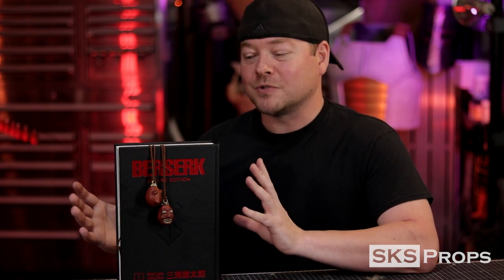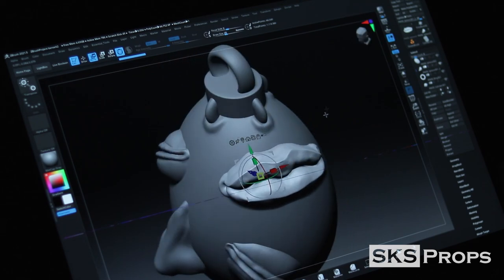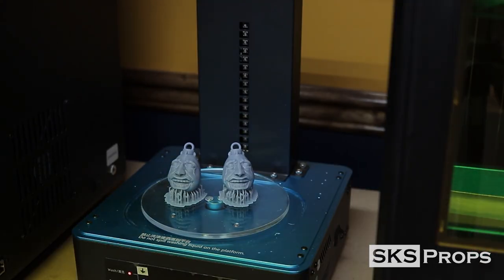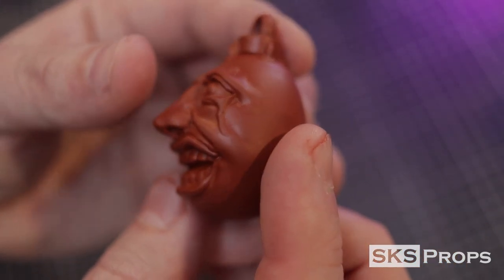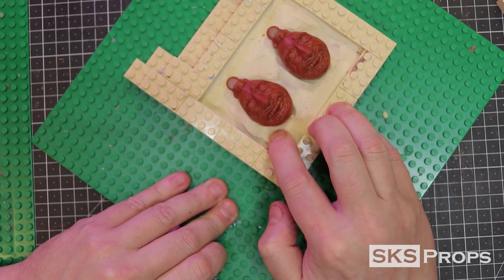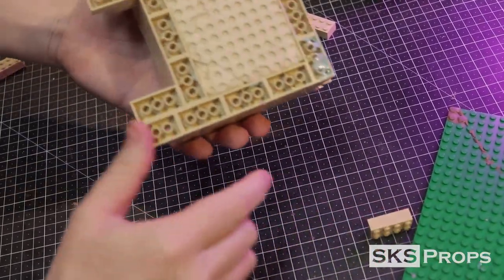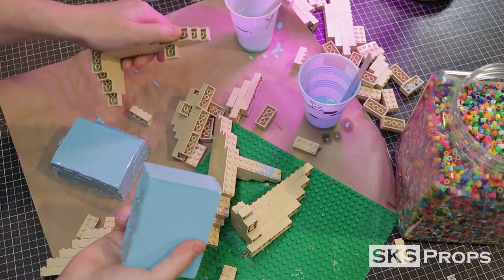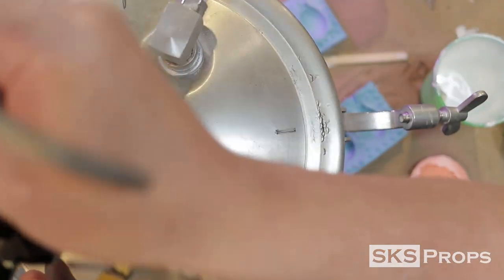Berserk How I Made a Behelit Necklace - Resin Cast & 2 Part Silicone Mold - Tribute to Kentaro Miura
In this video I show how to make a Behelit Necklace ( the egg of the king ) from the fantastic manga series Berserk. Just learning of Kentaro Miuras passing this is a tribute to his work and I hope the build honors his memory. Here I show how I digitally sculpted the egg in zbrush, printed it on an Anycubic resin printer, then how to make a two part mold using Smooth-On products to resin cast the final Behelit. This is painted to match the manga and anime series and directly reflects the Egg of the King which Griffith wears around his neck. If you are a fan of Berserk and Guts please enjoy this build video and reflect on the true artist that created the series.

Limited qty available to purchase in my etsy store ***edit / update***
***I have received a C&D from Crunchyroll so the behelits are no longer available***